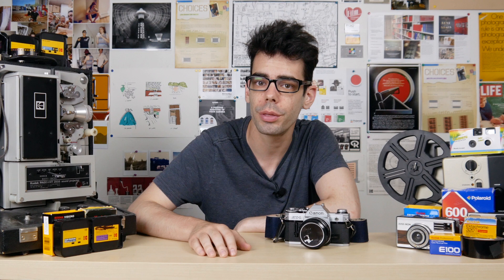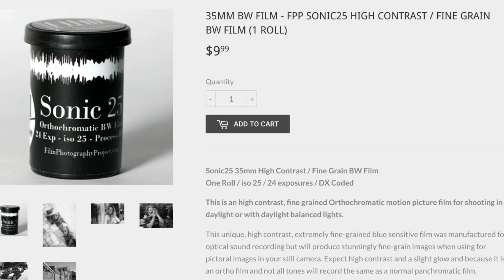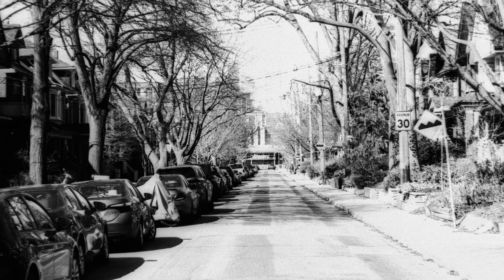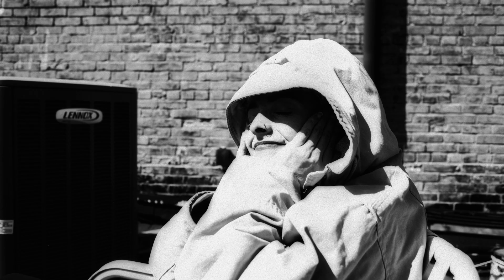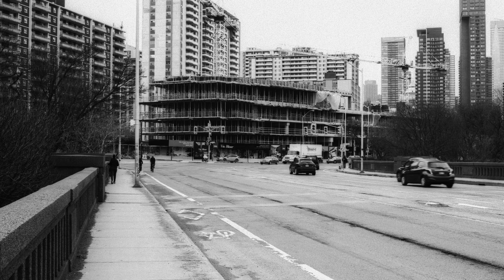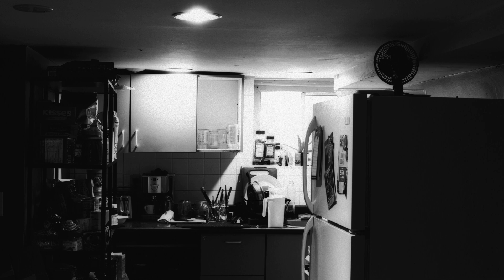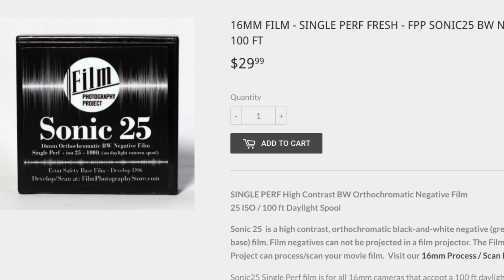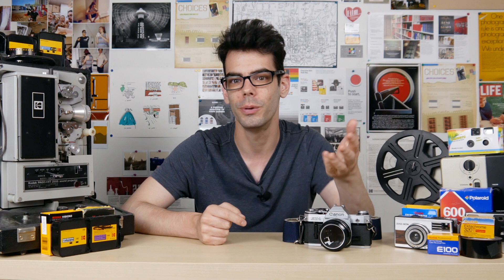SONIC25 - Photos with 35mm Cinema Print Film | ROLL REVIEW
Film Photography Project was kind enough to send along a roll of Sonic25 in 35mm a couple months ago and I've finally had a chance to show it off! This stuff gives high contrast and is originally used in motion picture applications. Wild stuff!

SOCIAL MEDIA STUFF
You can send me stuff for the videos!
Noah Henderson
RPO ELLERBECK
TORONTO, ON
M4K 0A2